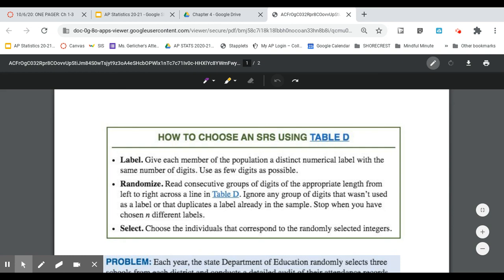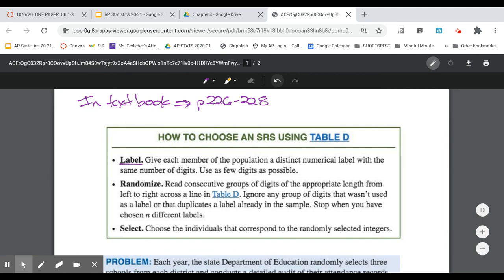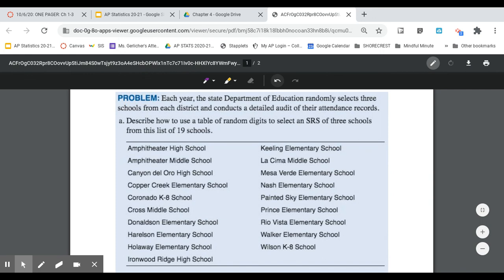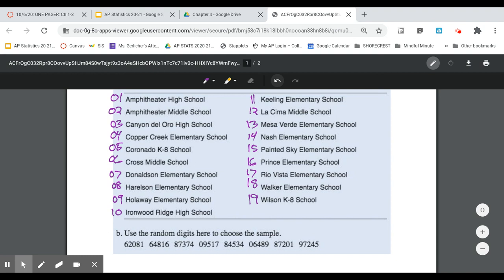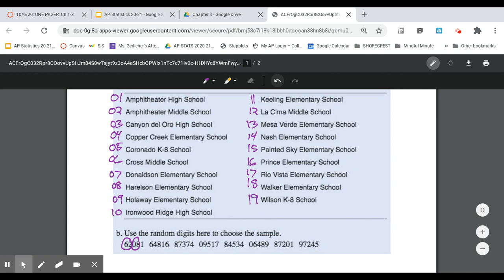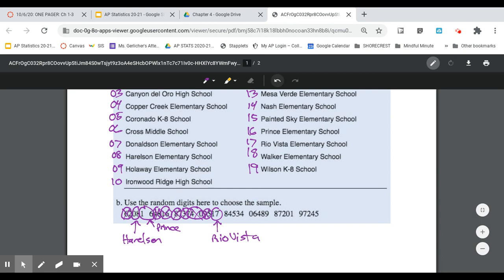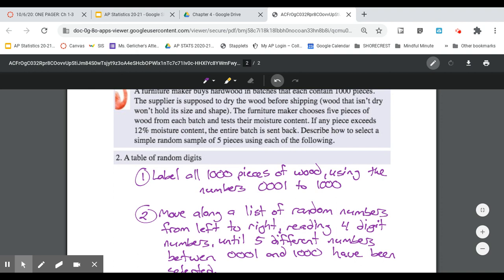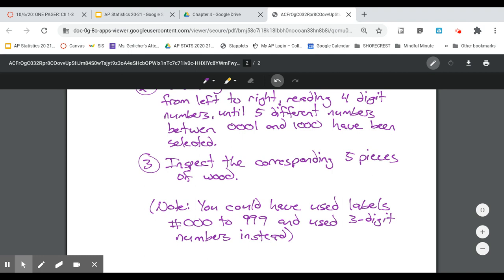How to Use a Random Number Table